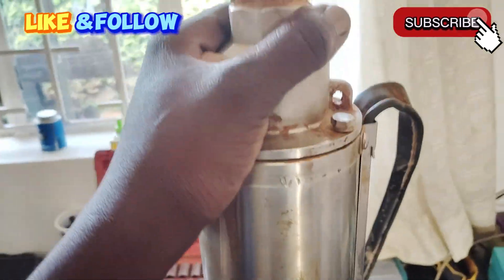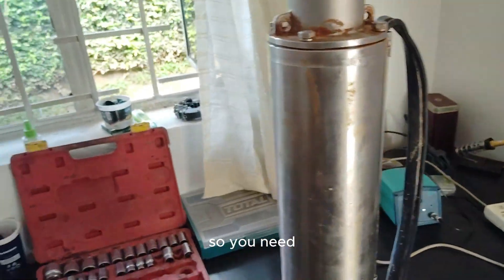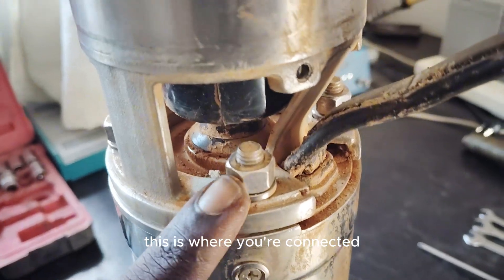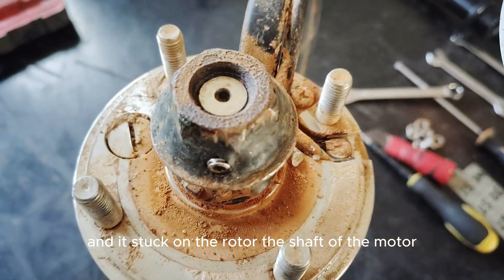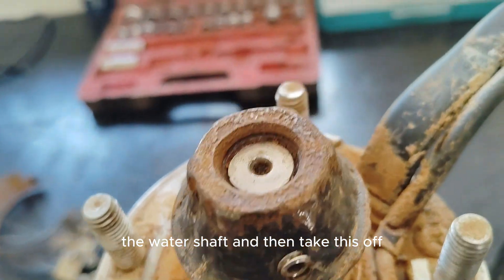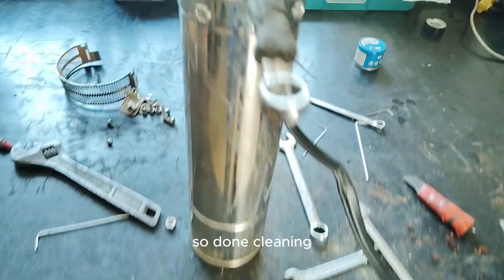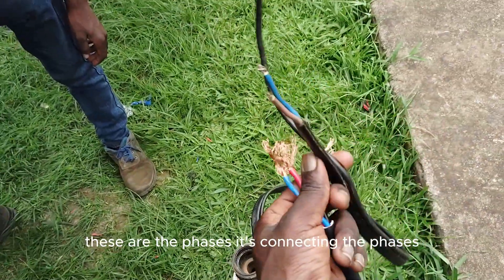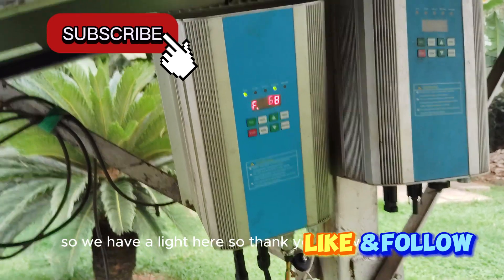SUBMERSIBLE SOLAR WATER PUMP REPAIR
In this video, I go through the process of repairing a 1.2kW submersible water pump. It's a straightforward walk through for anyone dealing with similar issues and looking for a practical fix.

If you're into solar systems or need products like panels, batteries, inverters, or water pumps, feel free to check out for more solar products from solar panels, batteries, controllers, inverters solar water pumps and more.